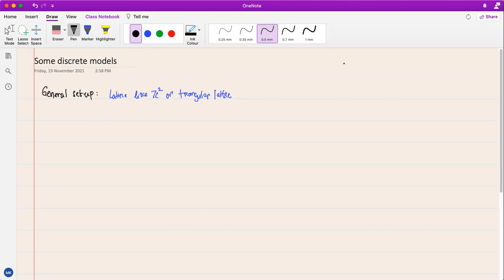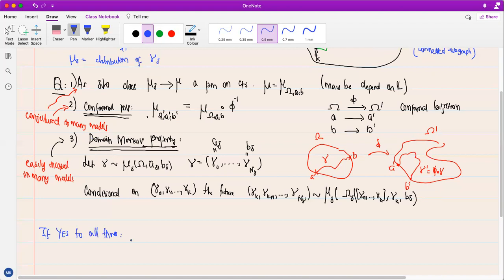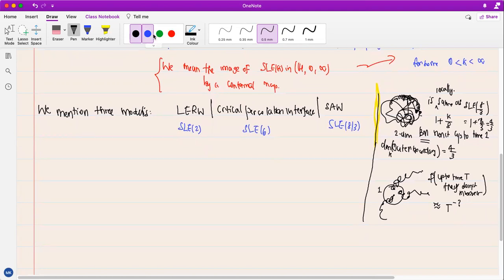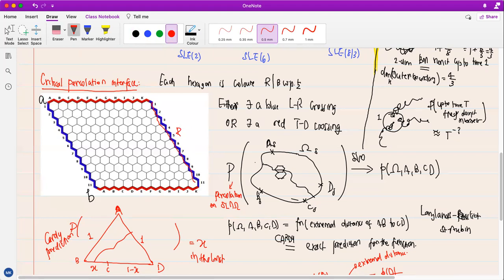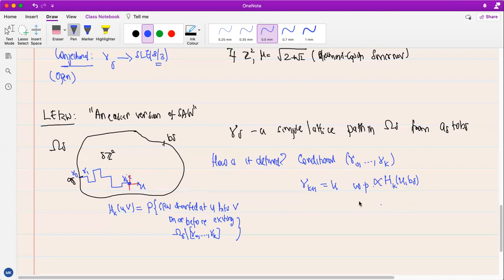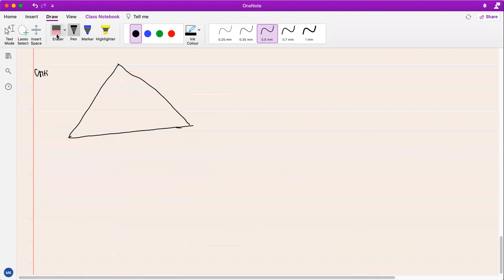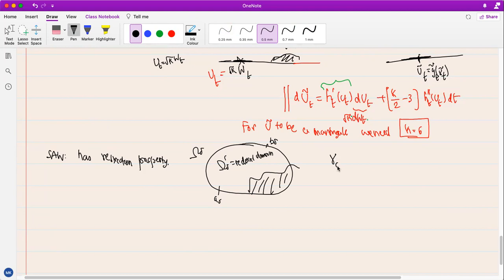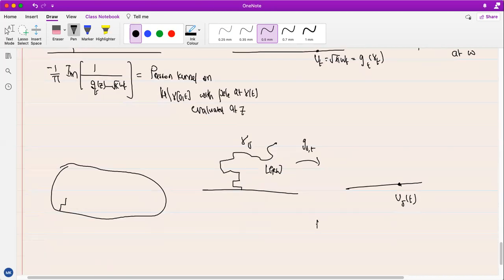SLE lecture 4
Fourth and final lecture in a minicourse on SLE given in the TIFR random geometry seminar in November 2021